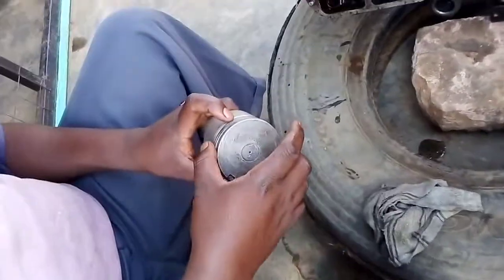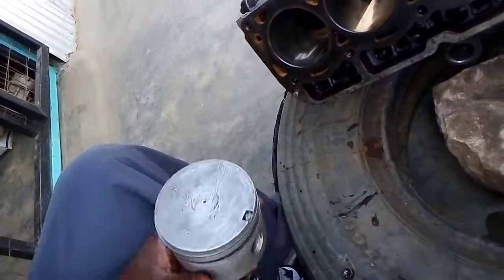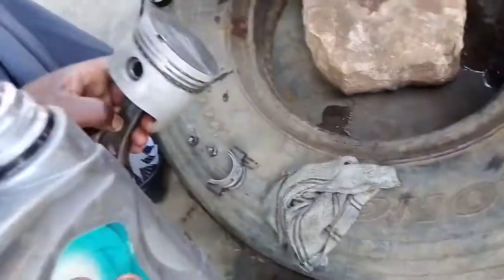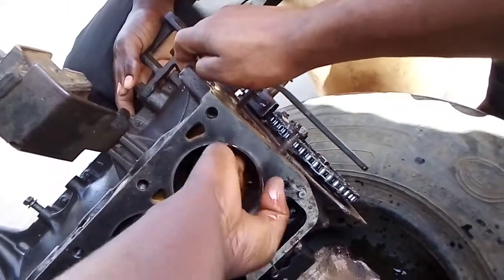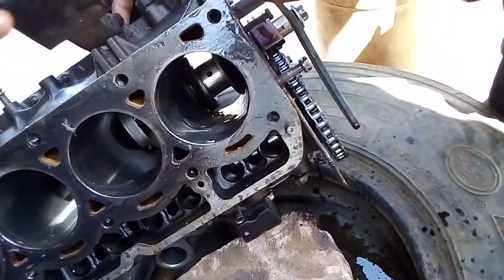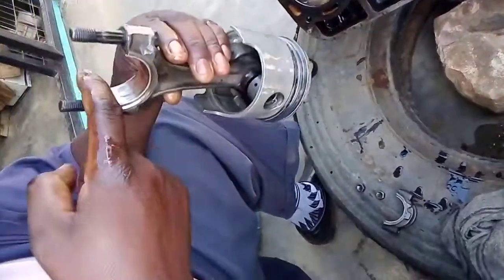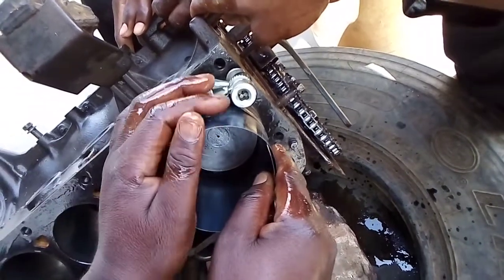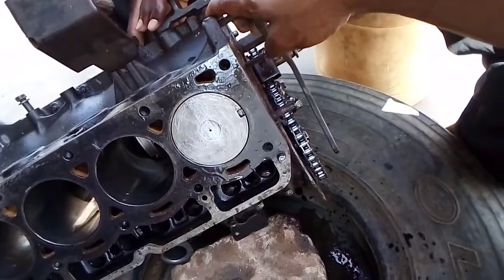engine piston fitting